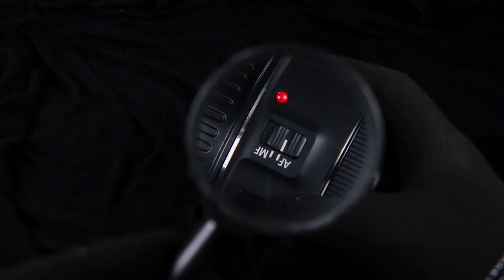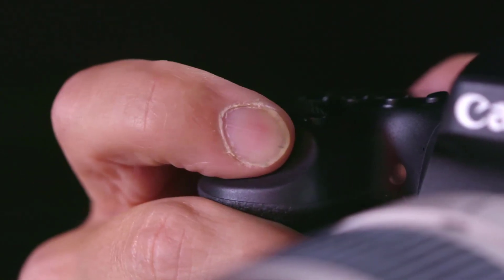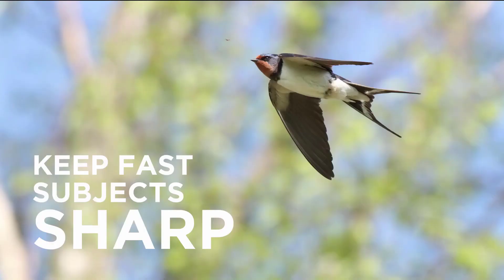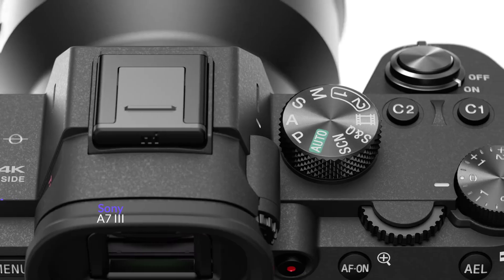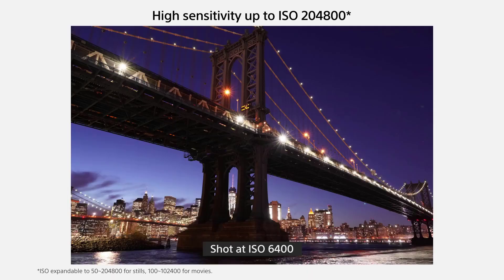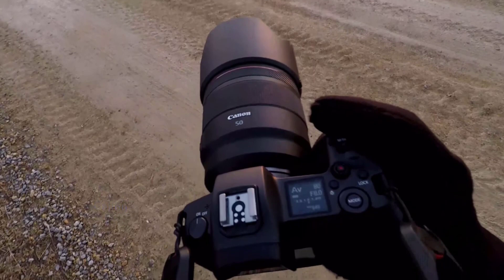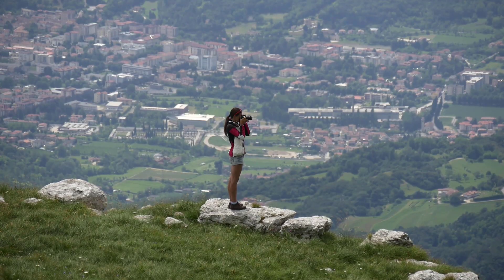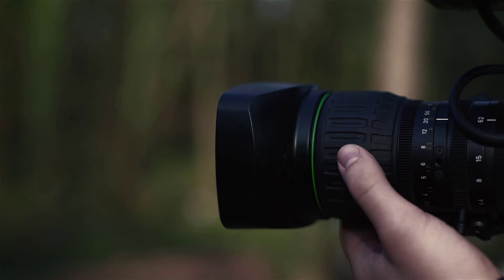Best Camera for Astrophotography in 2021 - Capture those stars at night sky!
➜ Links to the Best Camera for Astrophotography in 2021 we listed in this video:
3. Canon EOS 90D (ad)
2. Sony A7 III (ad)
1. Canon EOS Ra (ad)

With a lot of different types of astrophotography cameras available out there on the market, picking a specific brand and model to spend your hard-earned cash is usually a hard decision.

Hello everyone, this is Noah  from 9to5Cameras. In this video we’ve taken a quick look at the best camera for astrophotography available today. Links to all products mentioned in the video are available in the description, if you have other products you’d like us to review, please tell us in the comments below or visit 9to5Cameras.com.